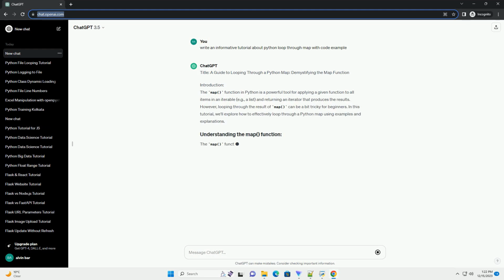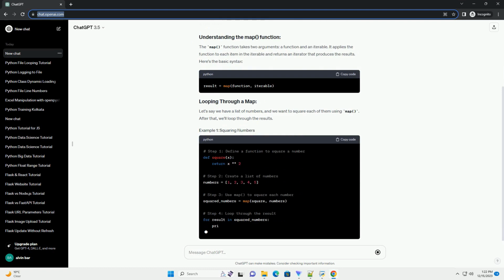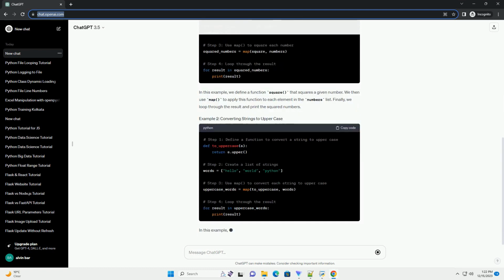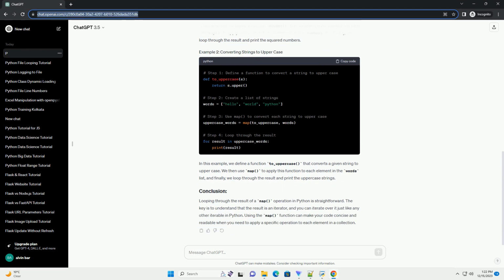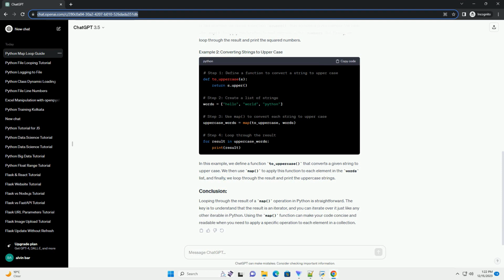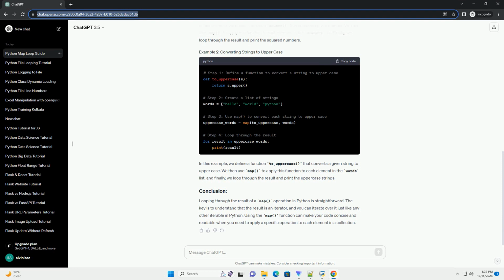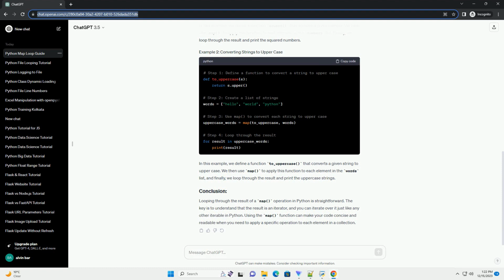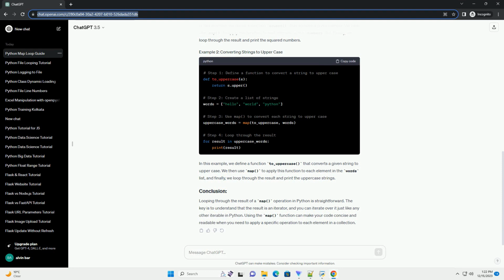python loop through map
Title: A Guide to Looping Through a Python Map: Demystifying the Map Function
Introduction:
The map() function in Python is a powerful tool for applying a given function to all items in an iterable (e.g., a list) and returning an iterator that produces the results. However, looping through the result of map() can be a bit tricky for beginners. In this tutorial, we'll explore how to effectively loop through a Python map using examples and explanations.
The map() function takes two arguments: a function and an iterable. It applies the function to each item in the iterable and returns an iterator that produces the results. Here's the basic syntax:
Let's say we have a list of numbers, and we want to square each of them using map(). After that, we'll loop through the results.
In this example, we define a function square() that squares a given number. We then use map() to apply this function to each element in the numbers list. Finally, we loop through the result and print the squared numbers.
In this example, we define a function to_uppercase() that converts a given string to upper case. We then use map() to apply this function to each element in the words list, and finally, we loop through the result and print the uppercase strings.
Looping through the result of a map() operation in Python is straightforward. The key is to understand that the result is an iterator, and you can iterate over it just like any other iterable in Python. Using the map() function can make your code concise and readable when you need to apply a specific operation to each element in a collection.
ChatGPT